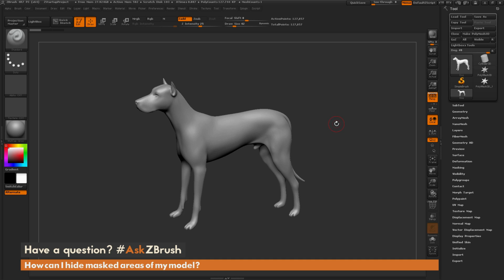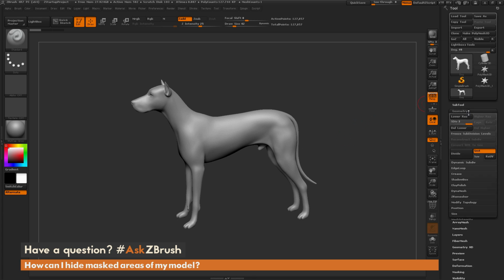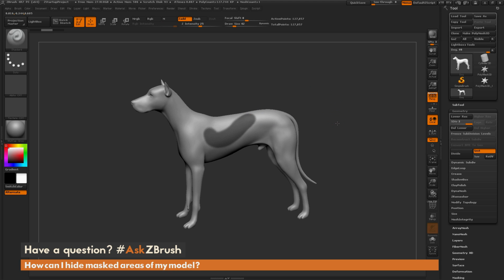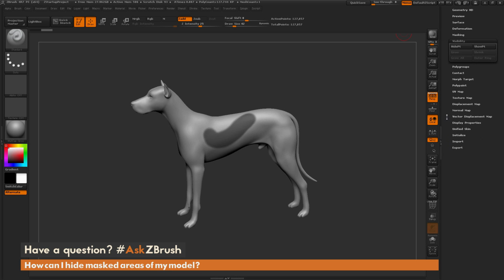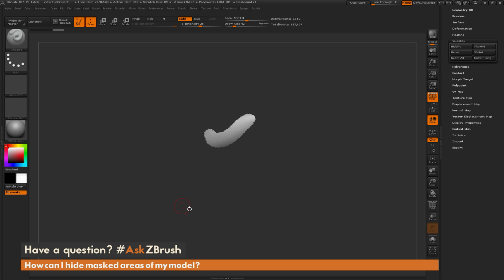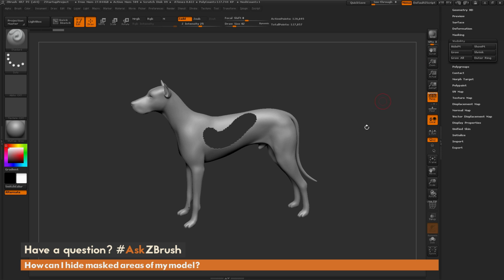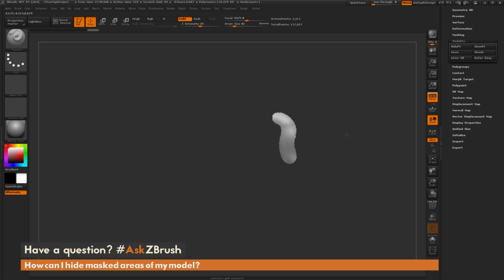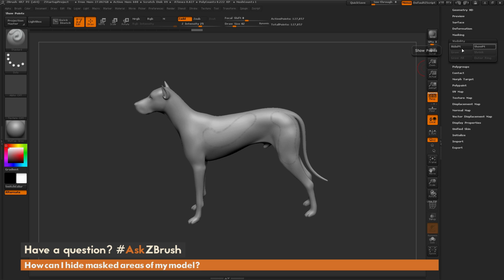AskZBrush: “How can I hide masked areas of my model?”